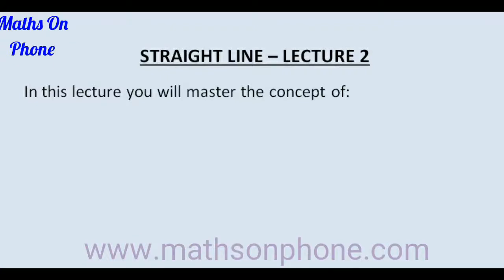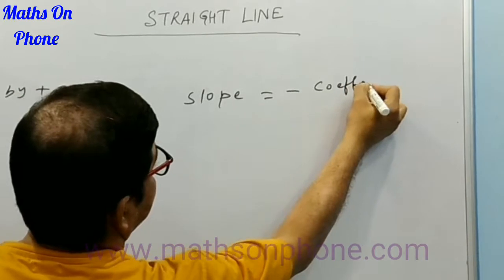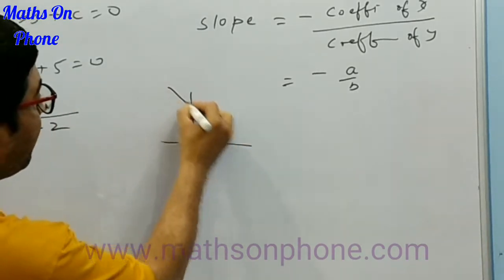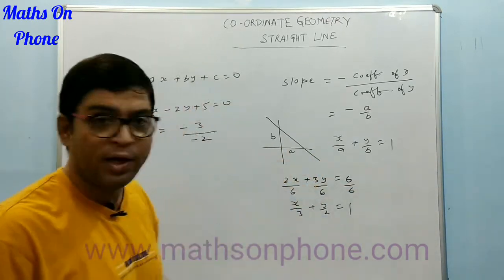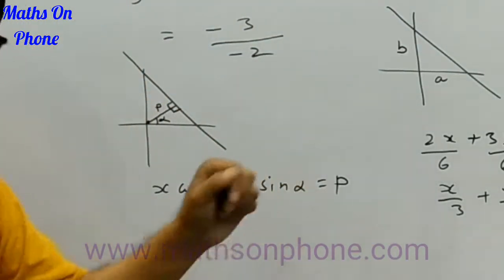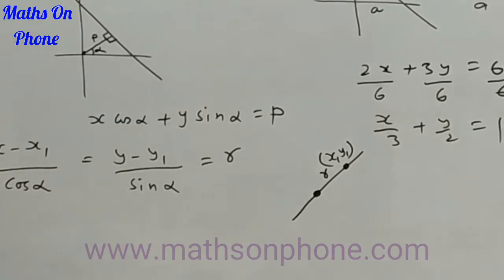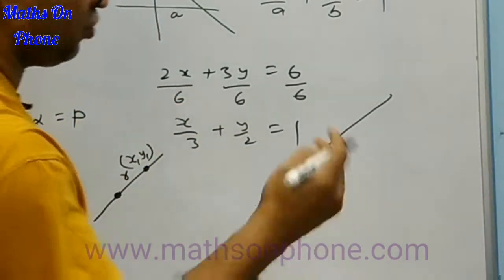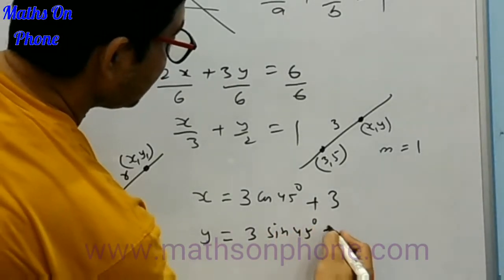STRAIGHT LINES LECTURE 2